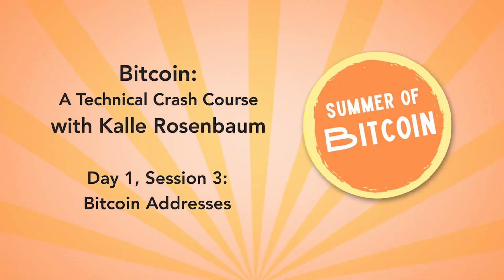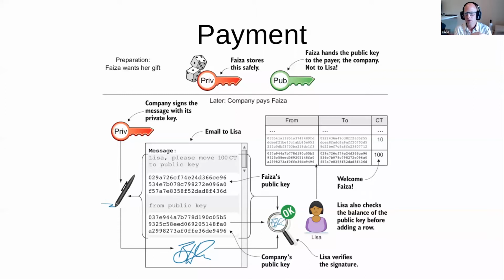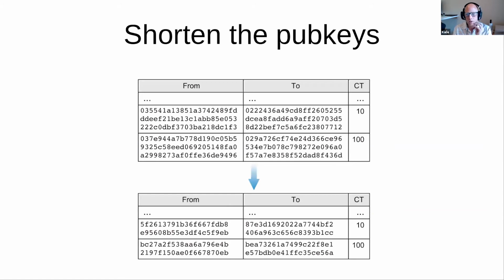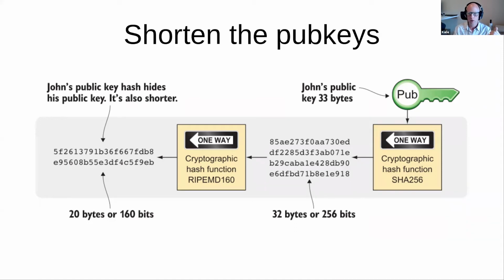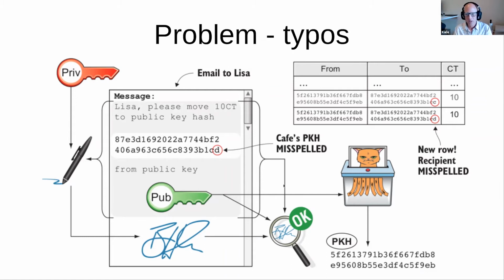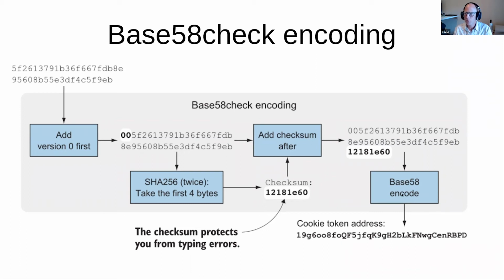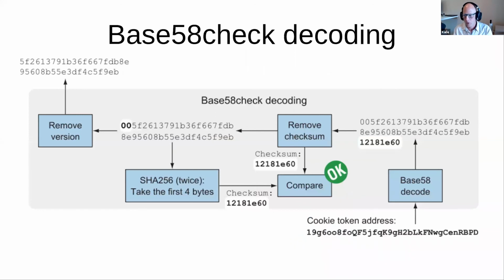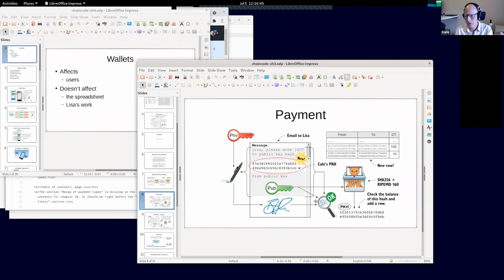Bitcoin: A Technical Crash Course - Day 1 Session 3 - Bitcoin Addresses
Day 1 Session 3 - Bitcoin Addresses